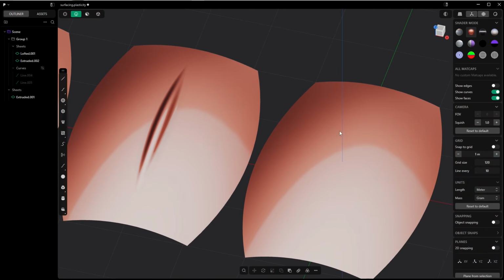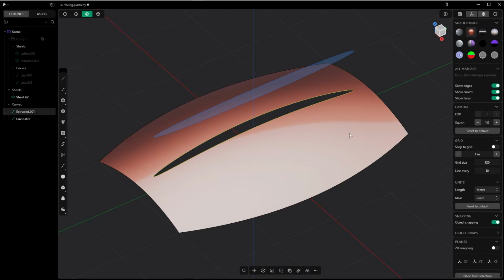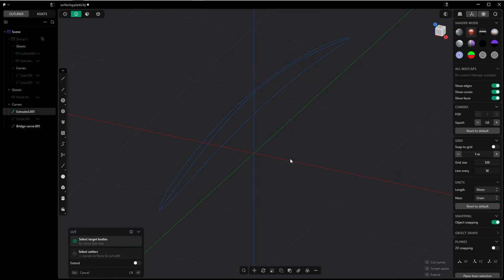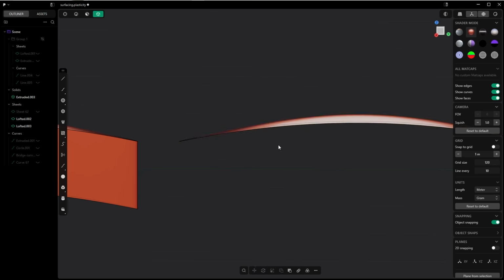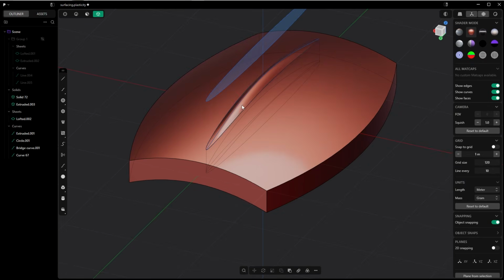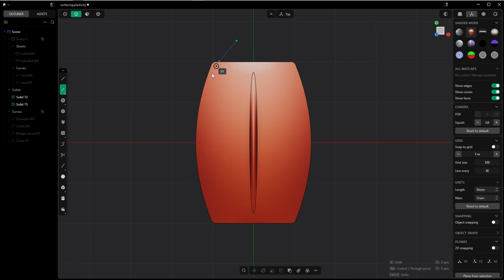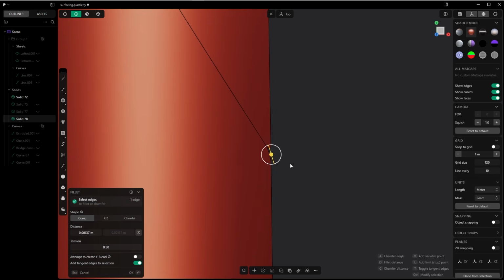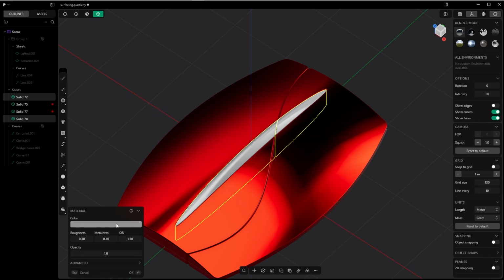Plasticity Tip No. 78 - Detail Surfacing Part 2